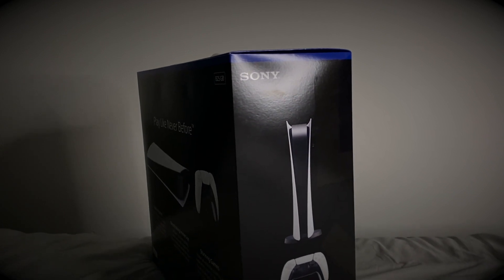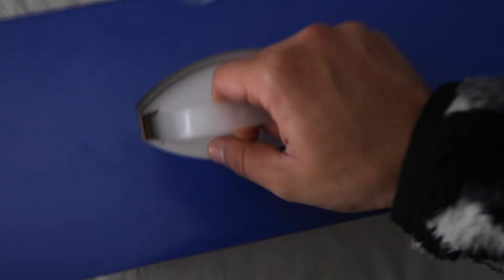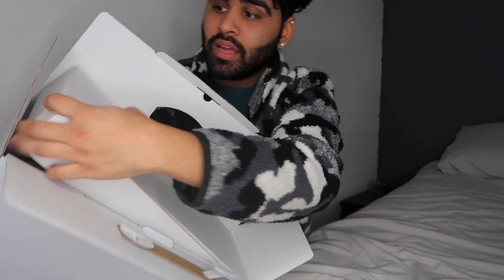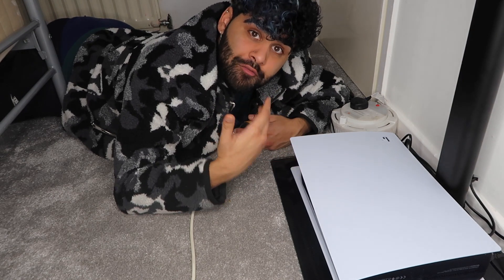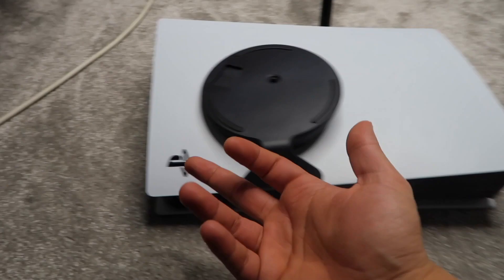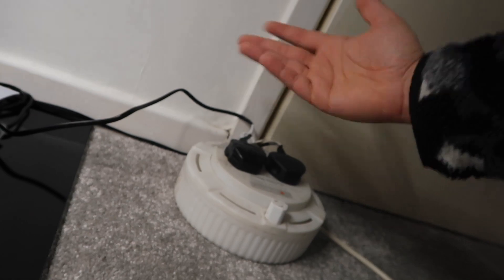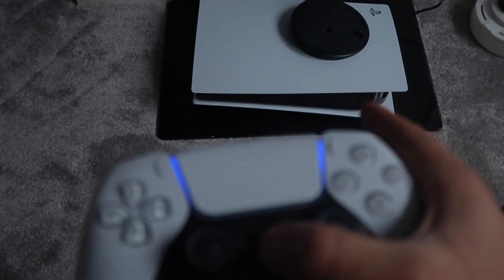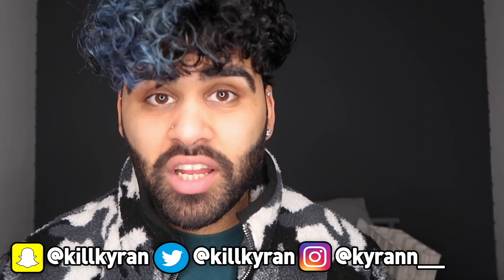HOW TO TURN ON YOUR PS5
NEW PS5 Dropped Today. This Video I Show You How To Turn On Your Brand New PS5

My Snap Chat: KillKyran